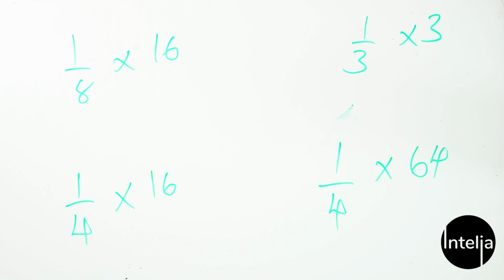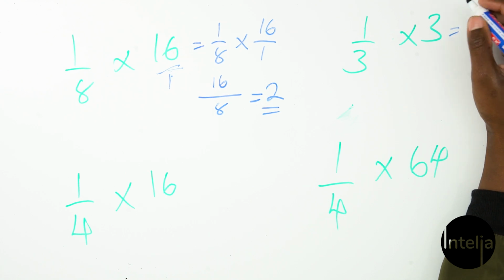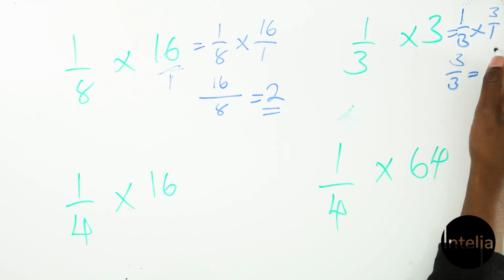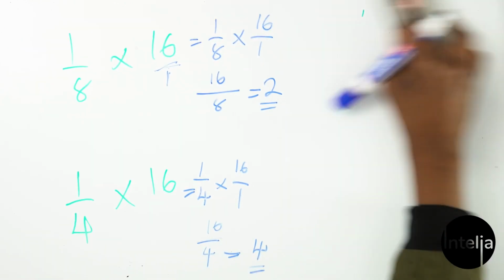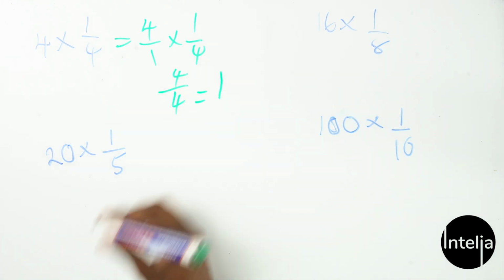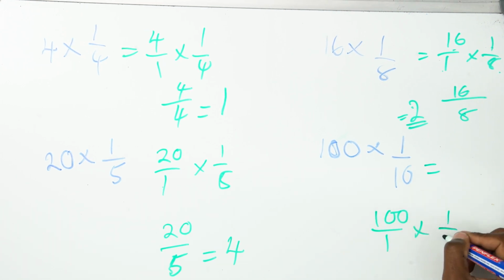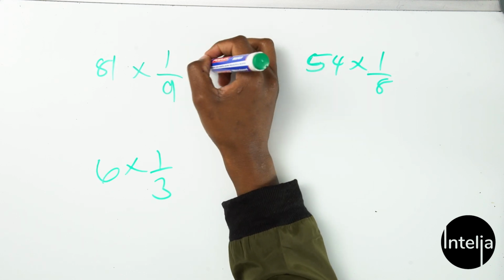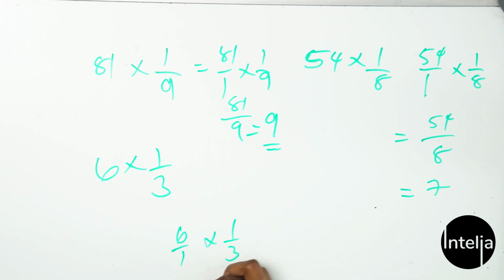Maths Grade 7 | Fractions 2 | Lesson 3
Level up your fraction skills with real problem-solving! ➗📘
This is Lesson 3 in our CAPS-aligned Fractions 2 series for Grade 7 – building on key concepts with a focus on real-world application and deeper understanding.

✅ In this lesson, learners will:
• Multiply and divide fractions step by step
• Simplify complex fraction expressions
• Apply fraction knowledge to word problems and practical examples

🎓 Perfect for:
Grade 7 learners, teachers, and parents looking for extra support or exam prep.

📌 Don’t forget to:
📝 Share with classmates and educators